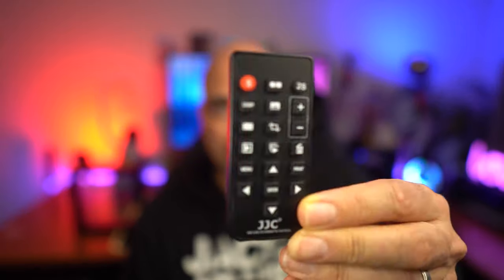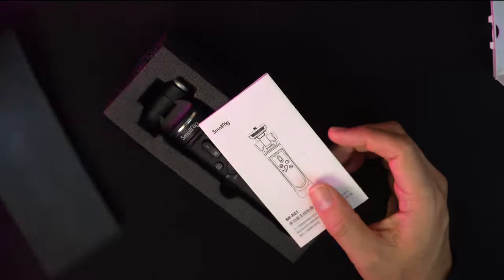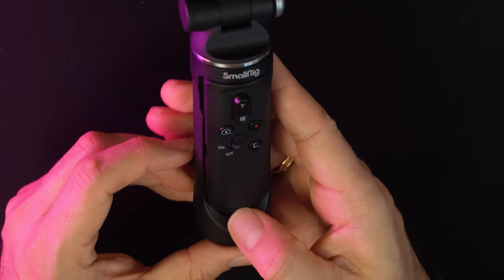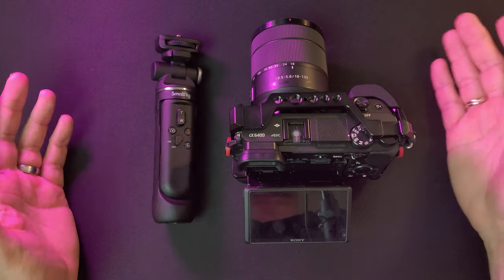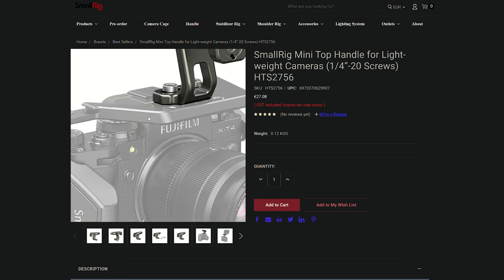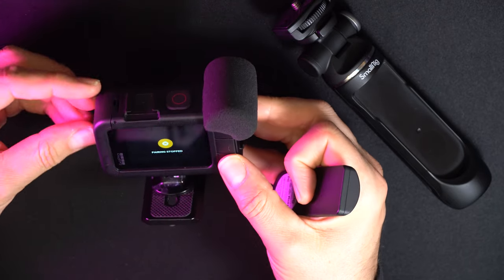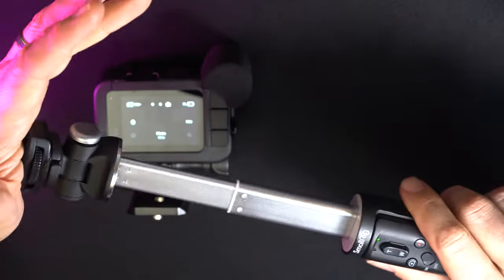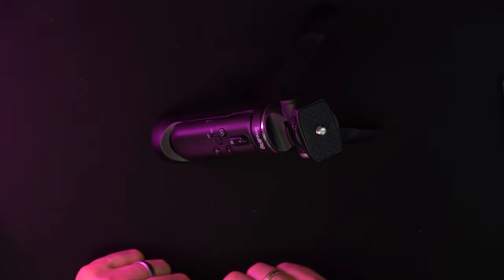Is this the BEST budget SONY vlogging setup for 2022?! SmallRig Wireless Shooting Grip with GOPRO?!!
**Is this the BEST budget SONY vlogging setup for 2022?! SmallRig SR-RG1 Wireless Shooting Grip

Smallrig made an incredible wireless shooting grip for our sony cameras and not only !! I found out that you can connect your GOPRO too !! Amazing ??!! Let's take a deep dive review on this unbelievable all in one budget vlogging wireless shooting grip !!

©Copyright @greektechguru,2023. Any illegal reproduction of this content will result in immediate legal action.

If you are interested in this wireless shooting grip by SMALLRIG  i used find it below :

TIME STAMPS :

00:00​ - intro
00:22​ -  ir remote control issues intro
02:00​ - Smallrig shooting grip introduction
02:18​ - unboxing
05:20​ - remote control functions
05:50​ - initial thoughts
06:40​ - extended selfie stick showcase
07:10 - specifications
08:00 - Initial setup with sony a6400
11:08 - The Big Secret !! Initial setup with Gopro !!
14:09 - Sample vlogging videos
16:25​ - Final thoughts
17:40​ - outro

Editing was made by me  - Filmed with my Sony a6400 and my new Gopro Hero 10.

My precious camera
My Zoom Lens
My Wide Prime lens
My Portrait prime lens
My Variable ND filter
My camera gimbal
My wireless mics
My action camera
My mobile gimbal
My precious drone
Best budget drone on the market!
My action camera
My Camera Bag
My budget mobile phone

**LINKS USED IN THE DESCRIPTION MAY OR MAY NOT BE AFFILIATE LINKS By using the affiliate links i earn a small fee of your purchase, it does not cost you anything extra to use them. They help me to be able to create more videos for you. Thank you for the support! **

It is allowed to embed the videos in blogs and websites with reference to the source.

Downloading and using sections or entire videos for any reason without written permission is prohibited.